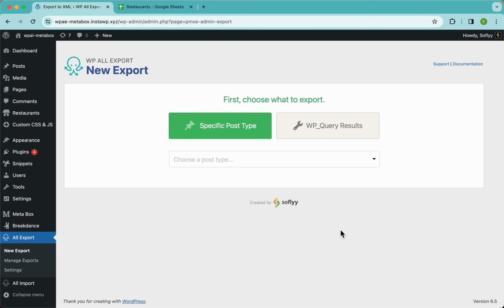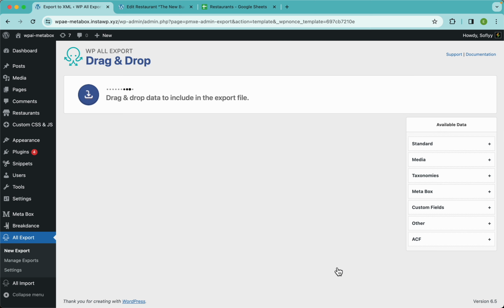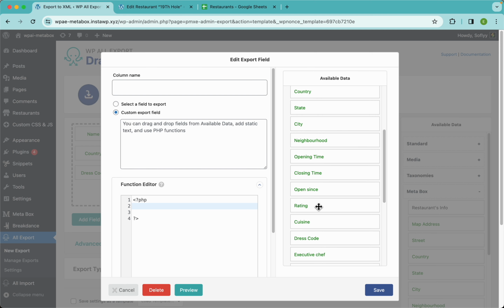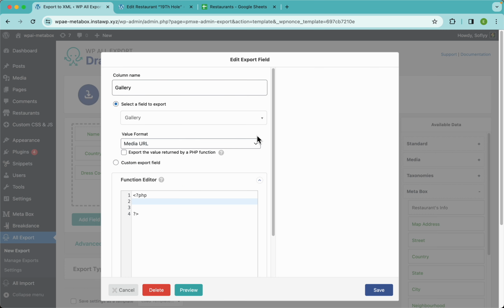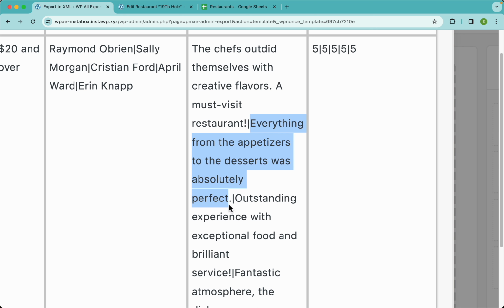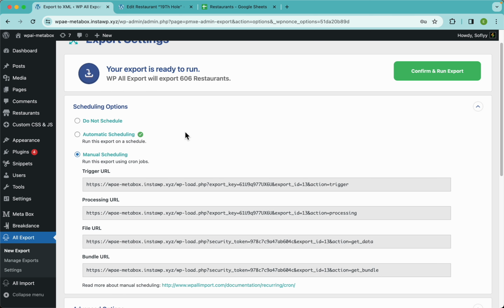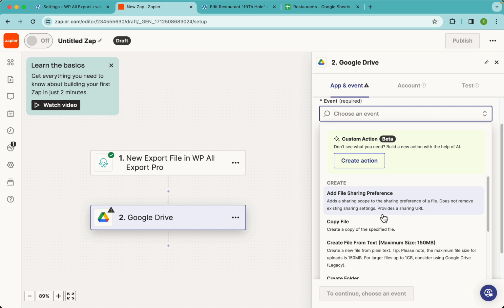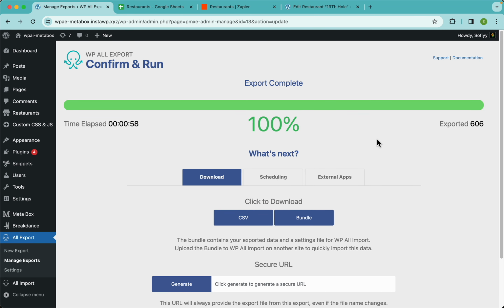How to Export Meta Box Fields to Google Sheets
Learn to export Meta Box fields to a Google Sheets file:

1. Create a brand new export via All Export › New Export.
2. Pick the post type (or CPT) with Meta Box fields.
3. Use drag and drop to map your Meta Box fields.
4. Run the export and connect to Zapier.
5. When the export runs, Zapier will add the data to your Google Sheets.

=== Chapters ===

00:00 Start new export
00:20 What to export
01:10 Use filters
02:55 Customize export file
03:34 Remove field
03:40 Add Meta Box fields
04:35 Change export title
05:00 Re-order fields
05:30 Custom export field
06:02 Change returnformat
06:30 Change date format
08:24 Use PHP function
09:50 About repeater fields
12:55 Run export
13:05 About scheduling
14:00 Other settings
14:11 Run export process
14:25 About download options
14:55 Connect to Zapier
15:20 Create Zap trigger
16:45 Create Zap action
18:05 Publish & test
18:45 Check Google Sheets

If you don't want your data in a Google Sheets file, you can also export it to an XML, Excel or CSV file, just change the Export Type in the export template.

How to Bulk Edit Meta Box Custom Fields Using Google Sheets?

1. Create a new export with your desired Meta Box custom fields.
2. Download the exported data and modify it in Google Sheets.
3. Once modified, use Import with WP All Import to import it back.

=== Related Tutorials ===